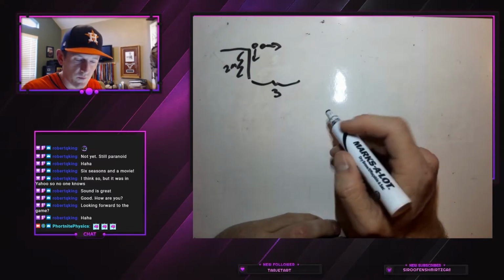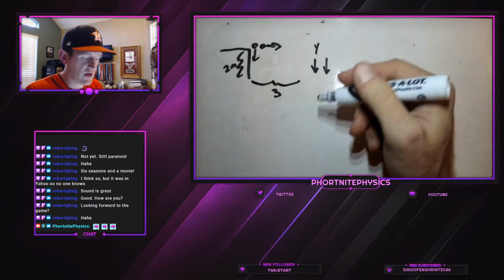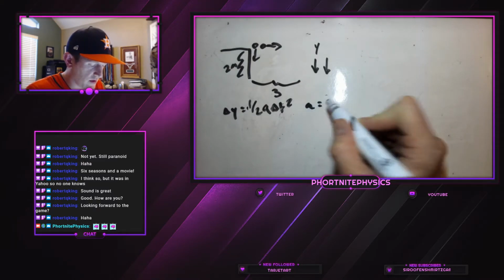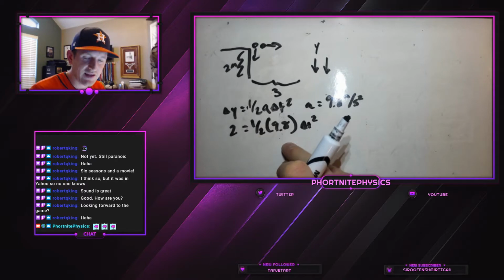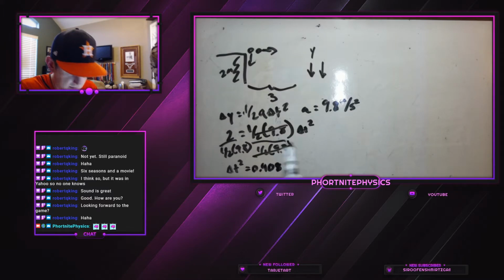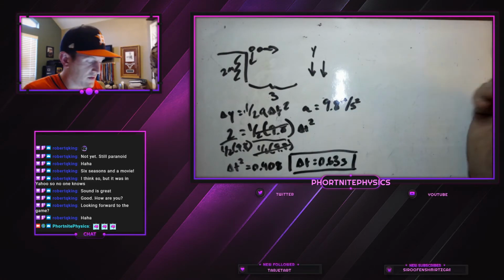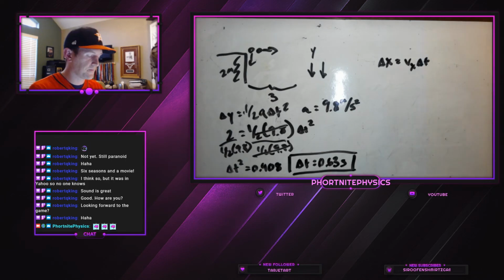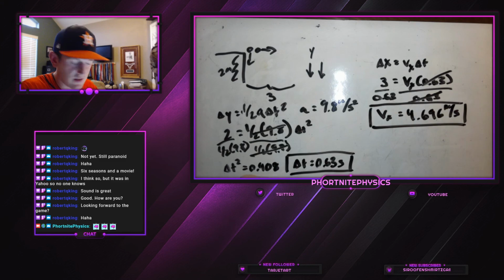Cat Projectile Example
A cat misses a mouse and slides off a table. Let's learn all we can.